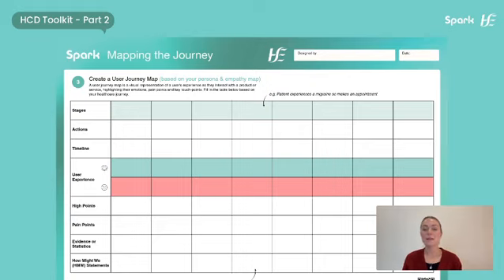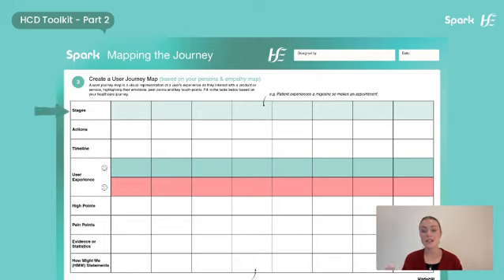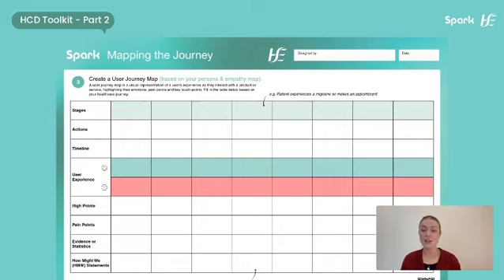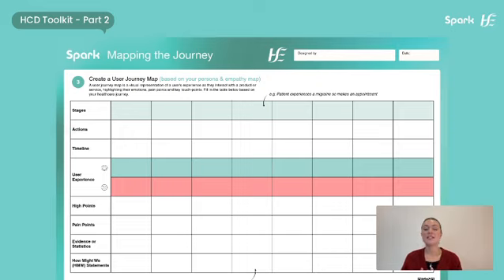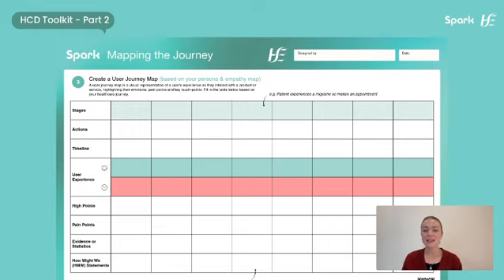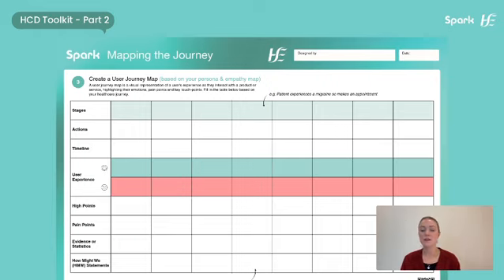Spark Connect Video2: Mapping the Journey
Support your very own Spark Connect Workshop with this video from the HSE Spark Innovation Programme. Use this alongside your Human Centred Design Toolkit